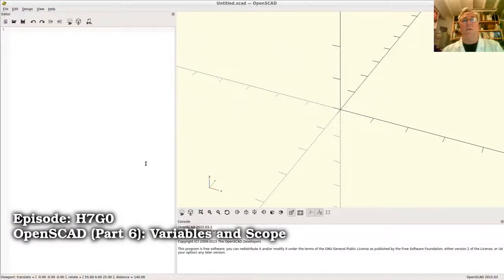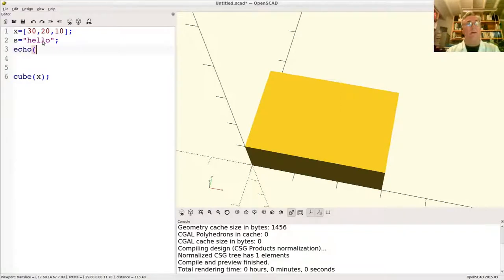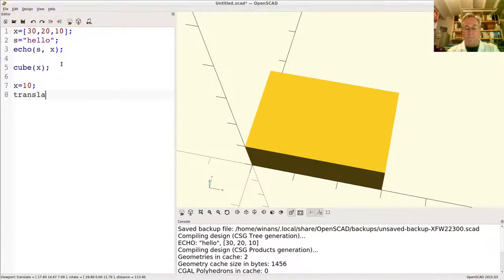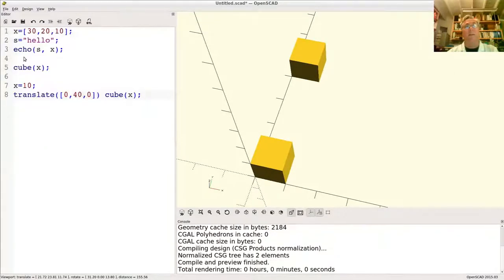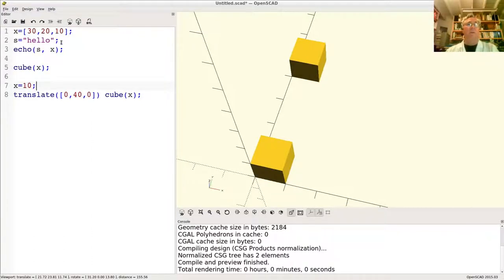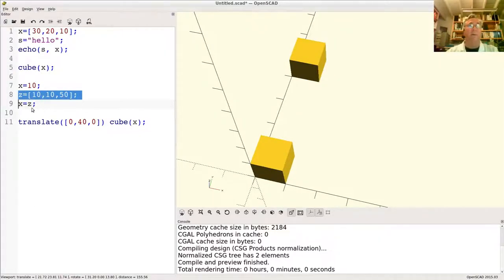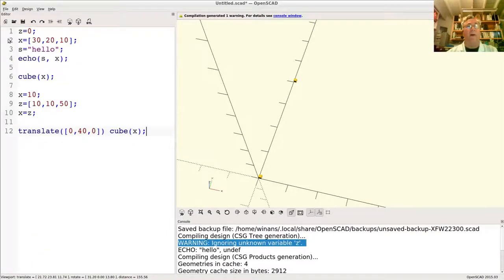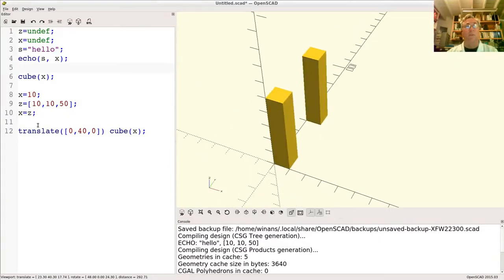OpenSCAD Tutorial (Part 6): Variables and Scope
How to run OpenSCAD to create models suitable for 3D printing.

This tutorial discusses variables and scope rules.